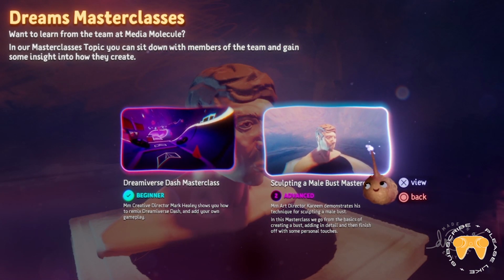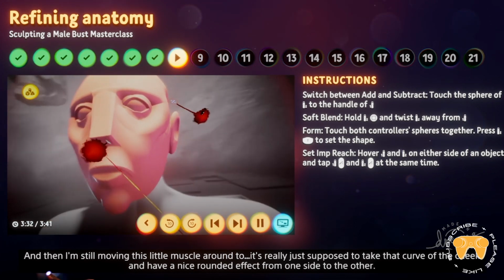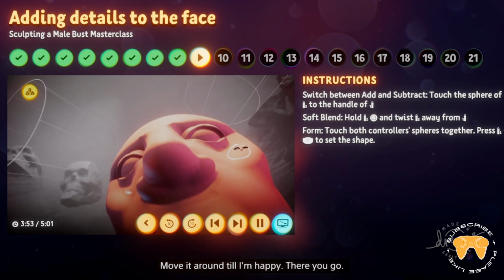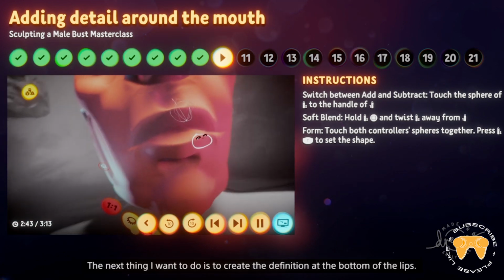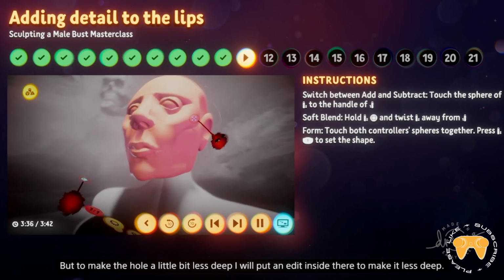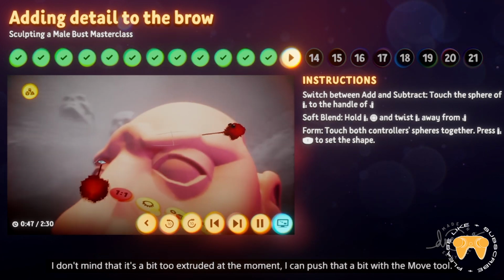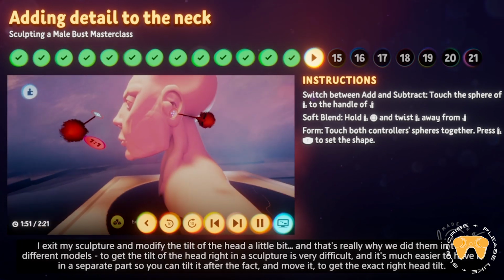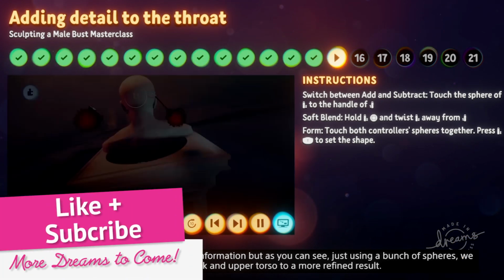Detailing Techniques - Sculpting a Male Bust Masterclass - Official Mm Tutorial - Dreams PS4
LSRS presents early access to the official Mm Masterclass tutorials in Dreams!

Sculpting a male bust masterclass with Kareem
Kareem takes us through sculpting techniques to make a male bust. The Masterclass is quite long so we have split it up in the 3 phases that Kareem laid out, Basic Modelling Techniques, Detailing Techniques, and stylising techniques to help you find your own style.

This video shows you detailing techniques and how to start adding some detailing to your basic sculpt frame

Reminder: The playstation Moves are the controller of choice for these masterclass. You can use the dual shocks but you may find more difficult as well as the helpful hints on the side will not correspond with the correct button mapping.

Let us know what you think about creating in dreams in the comments!

✔ LIKE if you enjoyed the level / video!

► Purchase your next PSN wallet top up card or PS plus from play-asia: